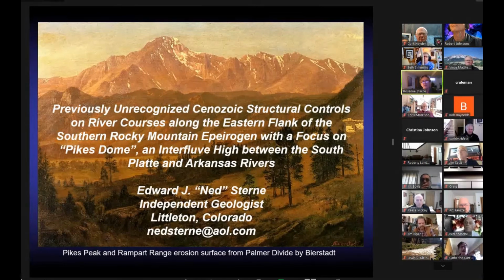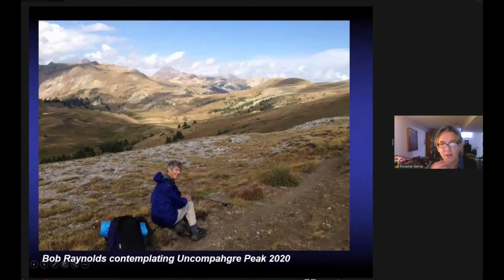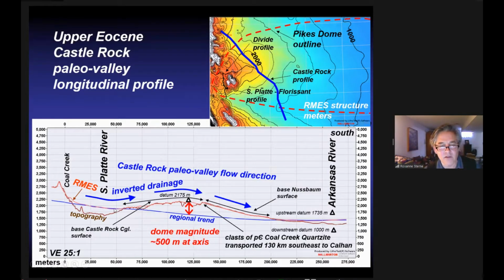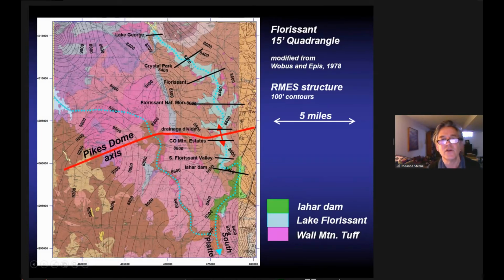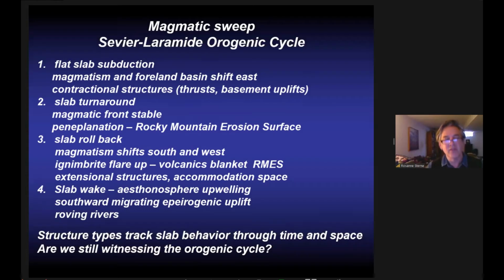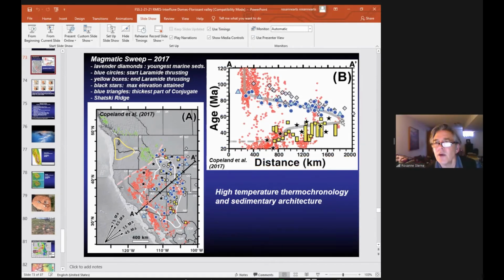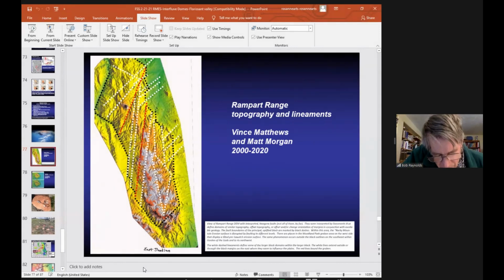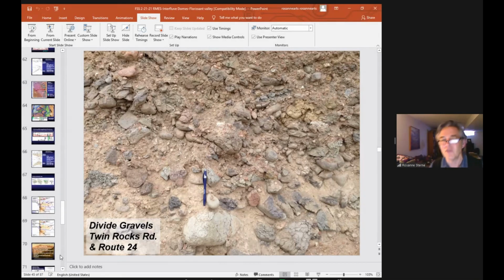Cenozoic Structural Controls along the Eastern Flank of the Southern Rocky Mountain Epeirogen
Previously Unrecognized Cenozoic Structural Controls on River Courses along the Eastern Flank of the Southern Rocky Mountain Epeirogen with a Focus on “Pikes Dome”, an Interfluve High between the South Platte and Arkansas Rivers – How the Florissant Valley dates initial rise of Pikes Dome to the latest Eocene. by Edward J. (Ned) Sterne

The eastern flank of the Southern Rocky Mountain epeirogen (SRMe) (Eaton, 2009) is punctuated by 2nd-order structural highs that control the flanking rivers. These interfluve highs are clearly expressed as east-plunging noses on a structure map of the Rocky Mountain Erosion Surface (RMES) made by combining data from a new compilation by the author across Colorado with the more regional base of the High Plains Aquifer (HPA) or Ogallala (Cederstrand and Becker, 1998). Magnitudes of the interfluve structures were derived from a residual showing the difference between the RMES and a structure map built using datums taken from lows in the RMES along the major rivers. The residual shows at least 500 m of relief on the major interfluve structures located from north to south between the South Platte and Arkansas rivers (Pikes Dome), and the Arkansas and Canadian rivers (Raton Mesa).

Of these, Pikes Dome extends from the Thirtynine Mile volcanics of Colorado into western Kansas and shows 900 m of relief not counting Pikes Peak proper, which is a fault-bounded structure with an additional 1000 m of relief. The dome axis crossed several south- to southeast-flowing paleodrainages, thereby reversing or diverting their flow directions. The South Platte saw its southerly flow diverted to the northeast (Epis et al., 1976) by 200 m of uplift at the dome axis just south of Florissant. Along the Castle Rock drainage, located between Coal Creek and Calhan in Colorado (Evanoff, 2007; Keller and Morgan, 2016), 425 m of uplift at the axis near Calhan replaced the river that once flowed to the southeast by north-flowing creeks. In addition, the dome has been tilted east by the 1st-order SRMe.

Timing of the doming can be constrained in several ways. The Miocene HPA has been deformed, so Neogene deformation is evident. However, given the Paleogene saw the advent of the SRMe, local volcanism, realignment of the South Platte and Arkansas rivers, and deep incision along the South Platte drainage at the dome axis in the latest Eocene (as bracketed by deposition of the Wall Mountain Tuff (36.7 Ma) and the Florissant lake beds (34.1 Ma)) show the rise of Pikes Dome started earlier.

Presentation is approximately 90 minutes, followed by questions and discussion.  This is a recording from the February 2021 meeting of the Florissant Scientific Society.